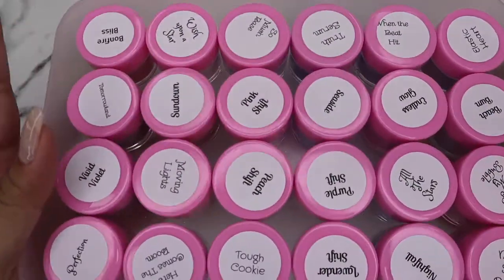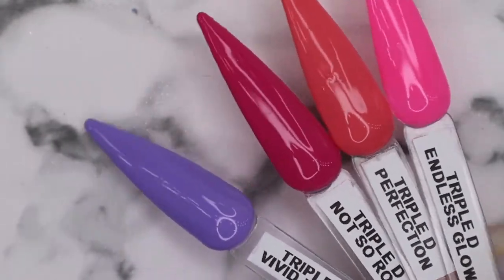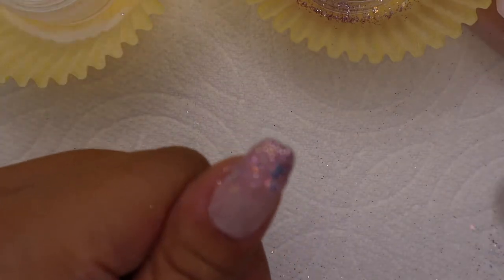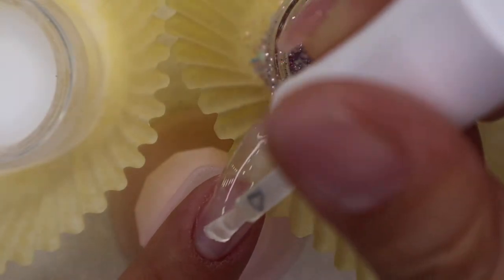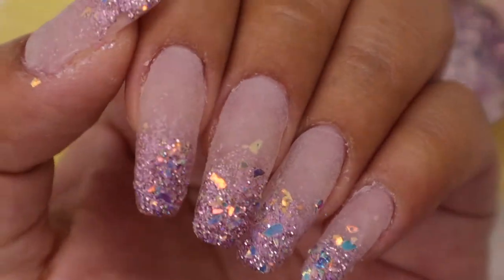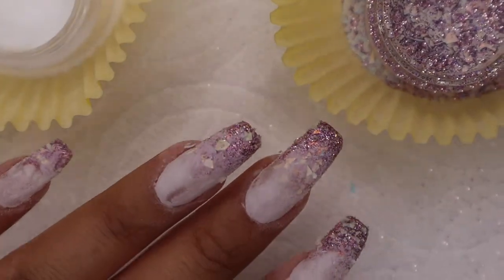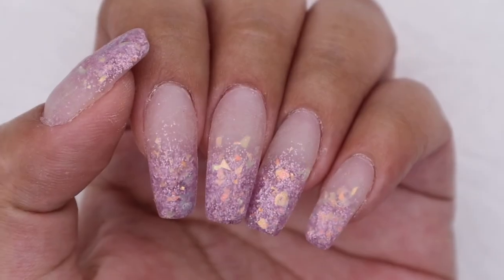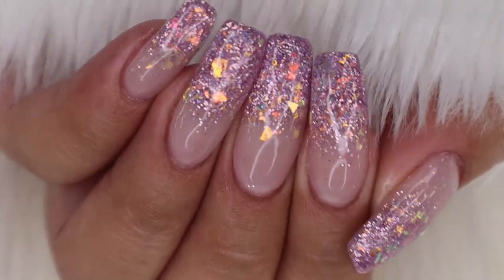HOW TO GLITTER OMBRE| TRIPLE D NEW DIP POWDERS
Hi! Thank you so much for visiting my channel.
In this video I will be showing you the new released Dip Powders from Triple D. I will also be showing you how to do glitter ombre.

CUTICLE OIL
Scales of A Mermaid
Scent: SELF CARE

LIQUID LAYERS
Finger Rest
Bottle Holders
XL Organizer